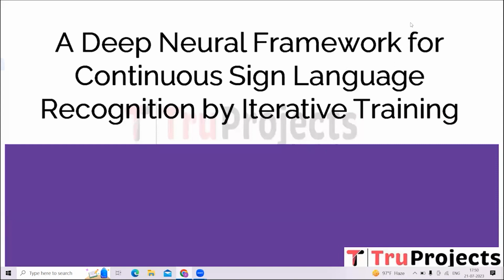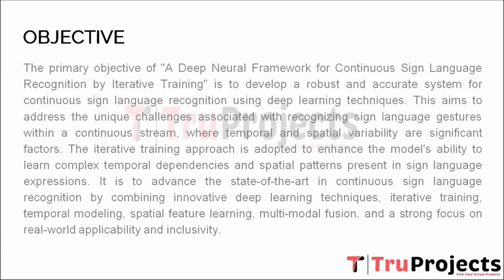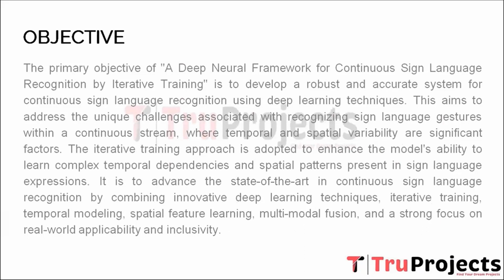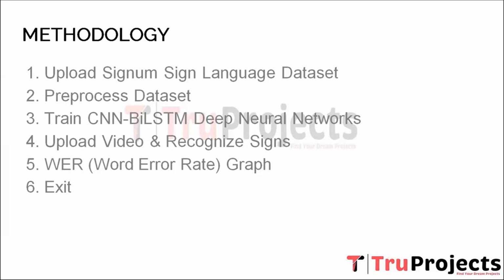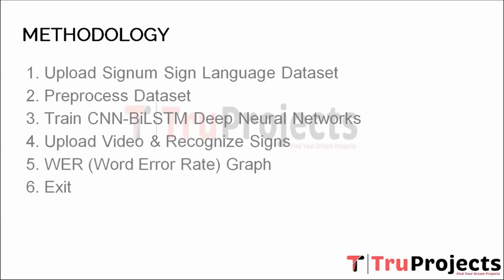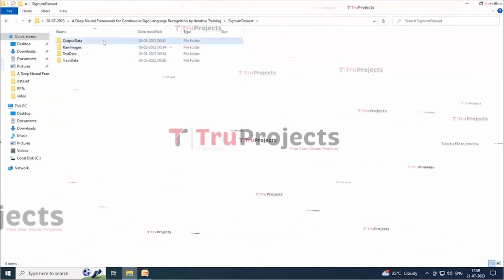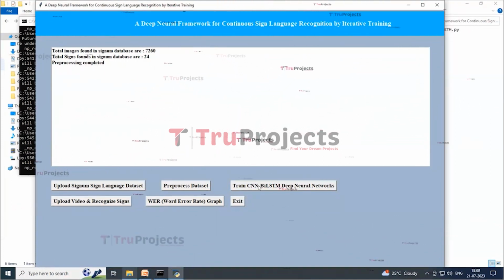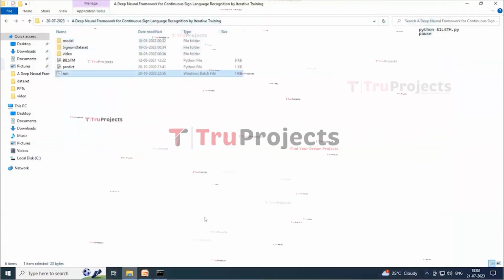A Deep Neural Framework for Continuous Sign Language Recognition by Iterative Training PROJECTS